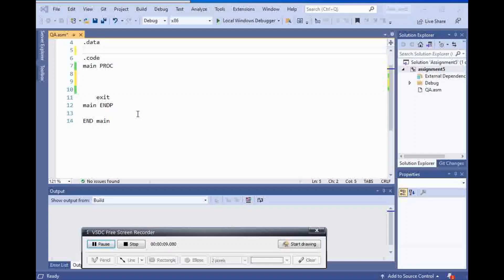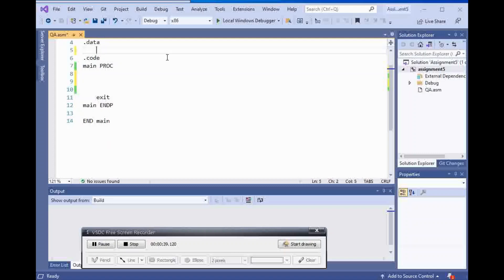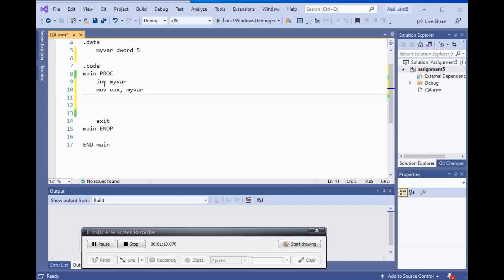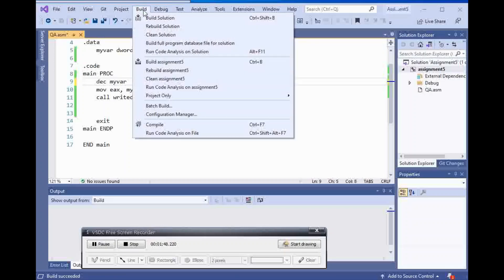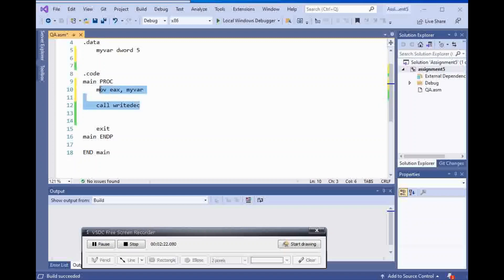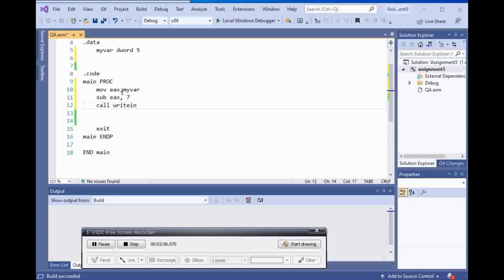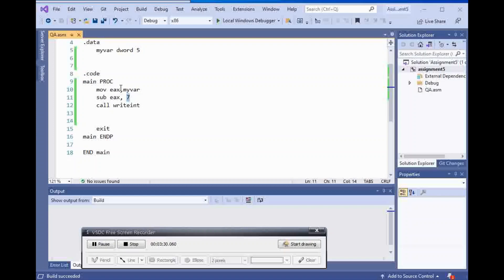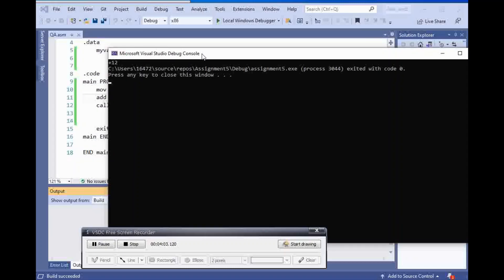addition, subtraction, increment and decrement in Assembly Language